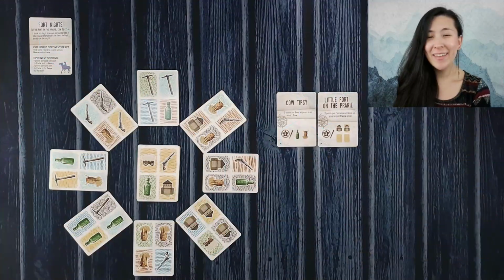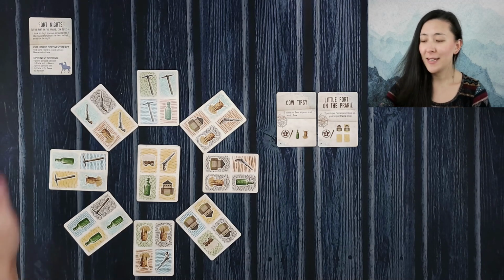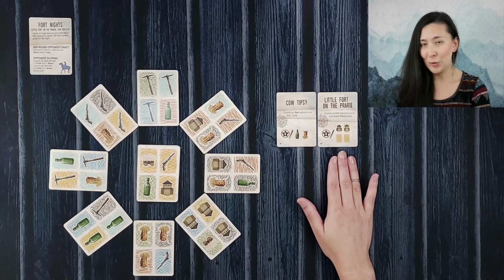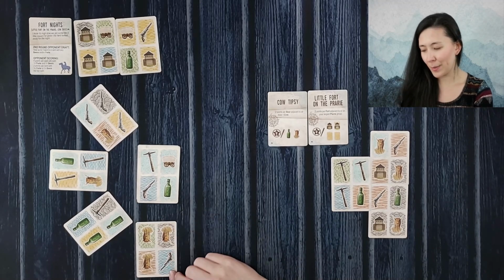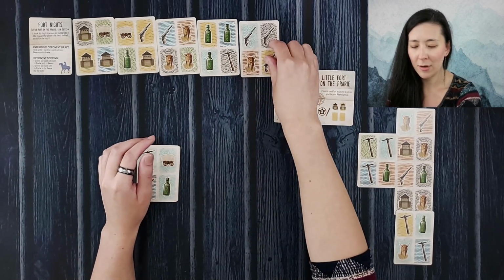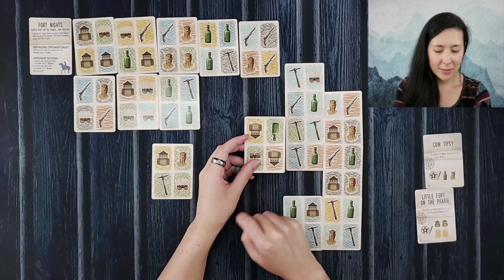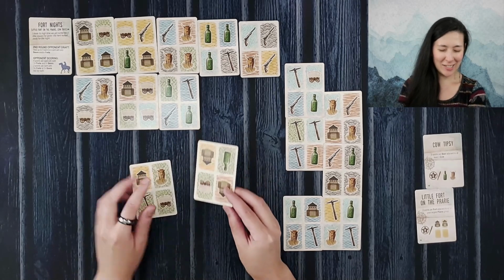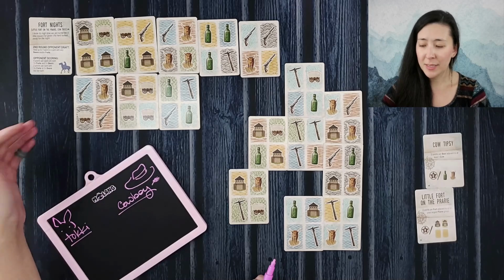Circle the Wagons: Second Shot 🛞 | Solo Board Game PaRTy!!! 🎉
Join me in a rousing follow-up to one of my favorite solo/2-player games: Circle the Wagons! In Circle the Wagons: Second Shot, we have all new scoring objectives, cards, and Lone Cowboy solo scenarios. Let's see if we can pull out a win versus our old adversary, the Lone Cowboy. 🛞

A huge thank you to Button Shy games for providing a copy for review! ✨

00:00 Intro
00:36 Overview & Set-up 📜
02:39 Game Start 🌾
04:46 Round 2! 🐄
05:59 Home Stretch 🏜️
07:50 Scoring 🏅
09:54 Final Thoughts